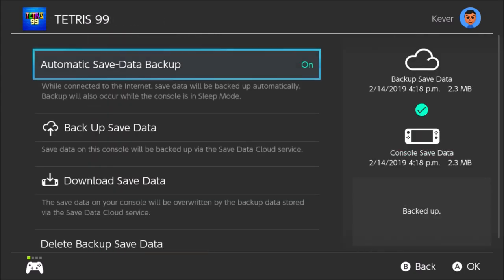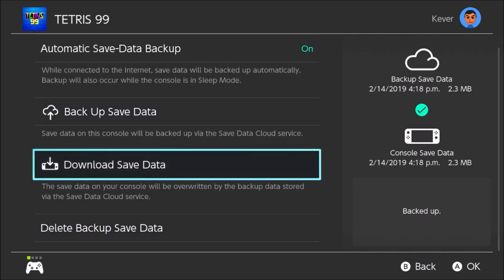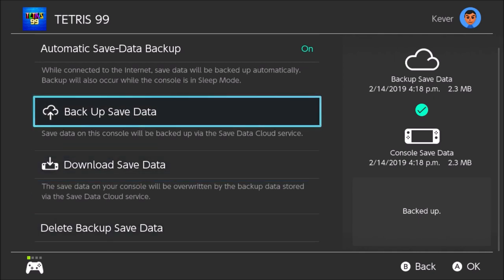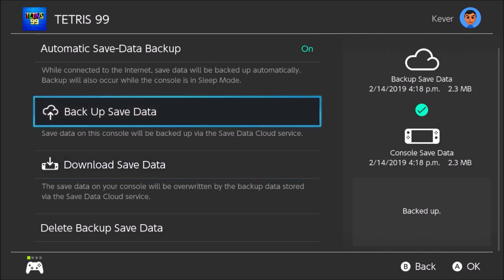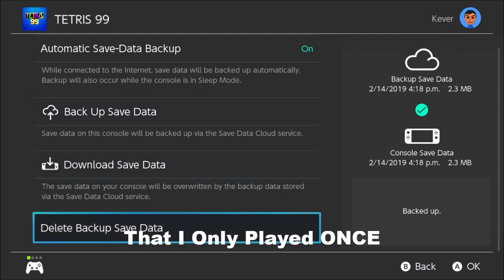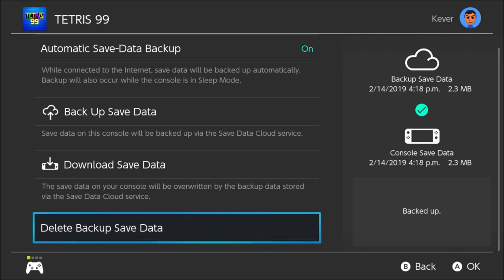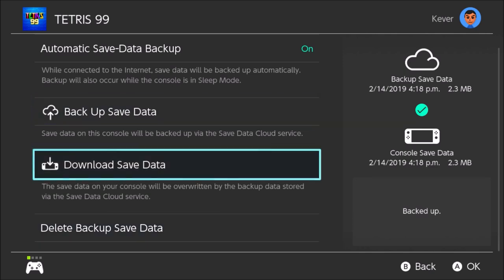The feeling when you lose the botw save file..........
so this happened. really wana cry in a corner. not actually

Wii U: KeverMontoya
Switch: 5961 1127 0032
Skype: Kever Montoya